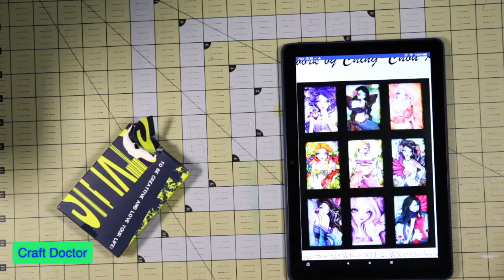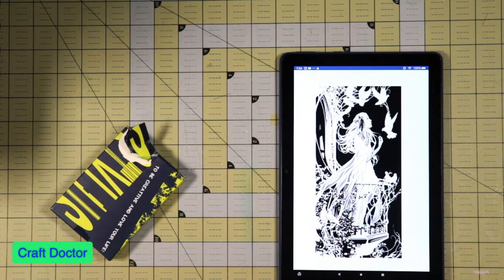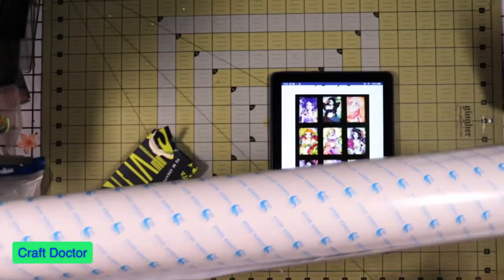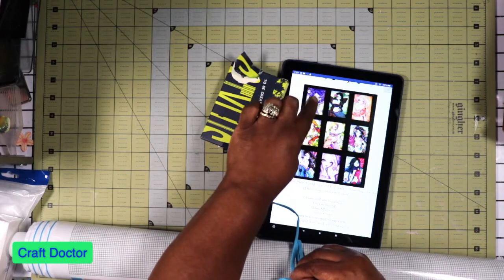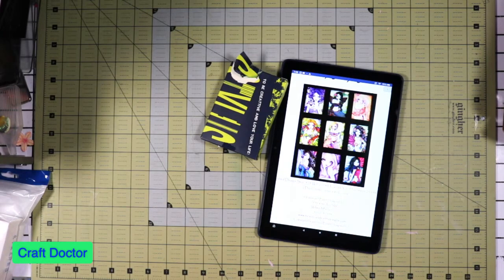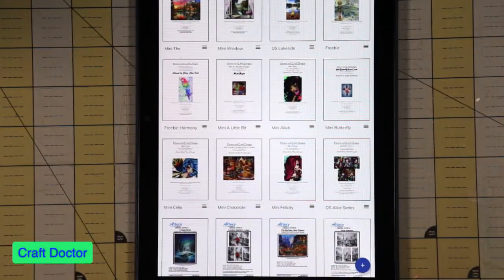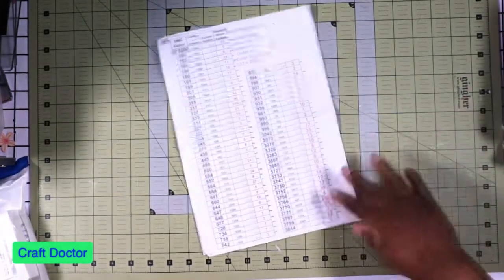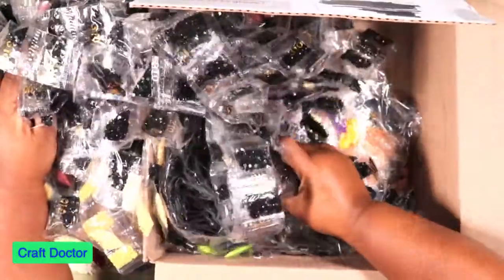COOPER DIAMOND DRILL ORDER Crafty Video 484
Because I Brought It Series All of my videos are not made for or with children in mind.